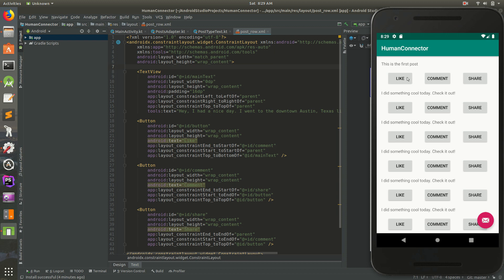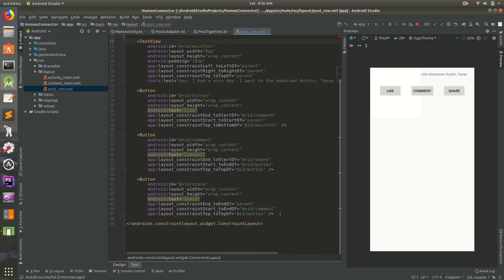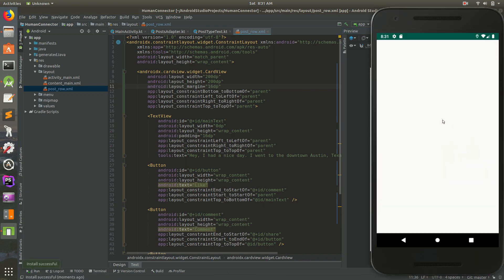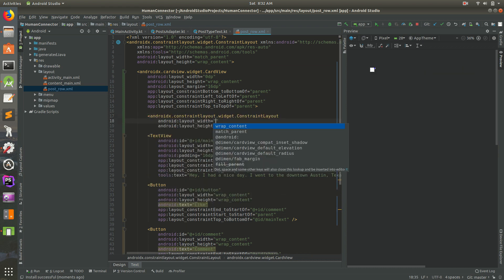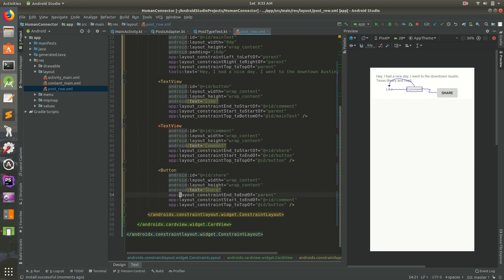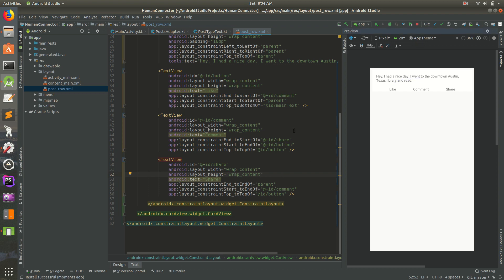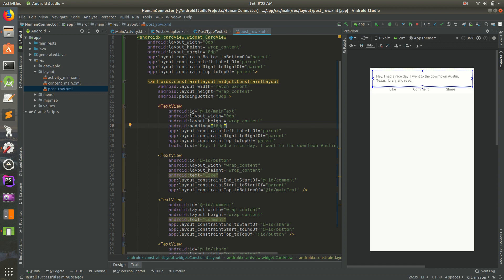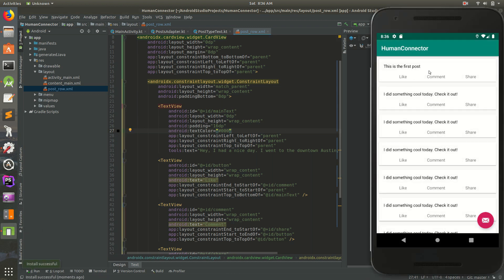Android Jetpack Tutorial - Part 4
We'll add a CardView to our post layout, then style the Buttons. Let's get started!